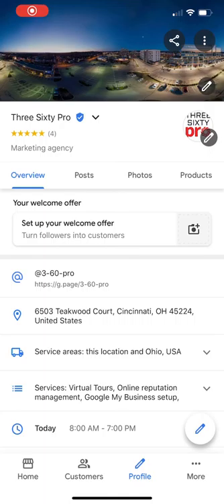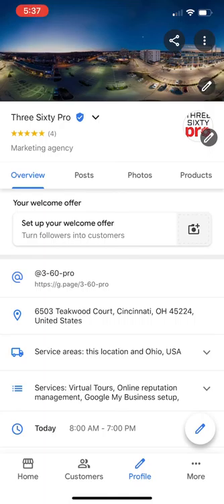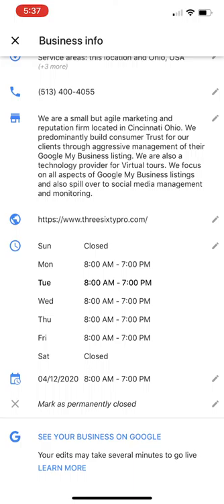How to update your Business Hours in the Google My Business iPhone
I show you how to update your business hours in the My Google Business app on iPhone.